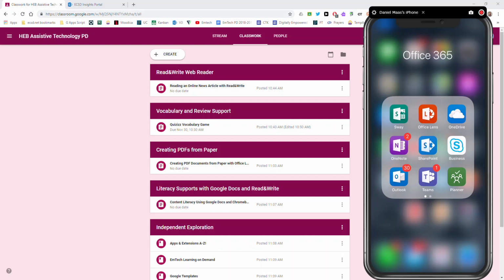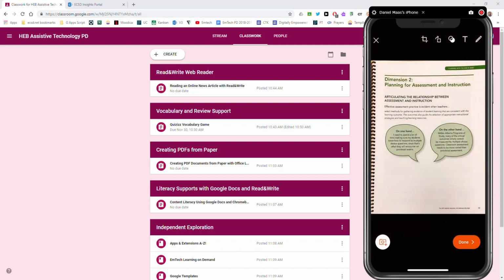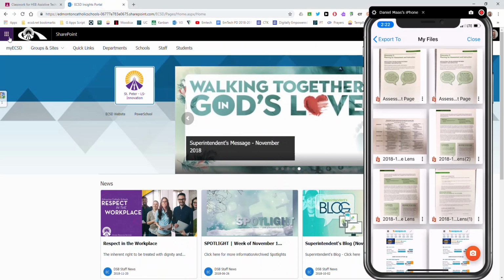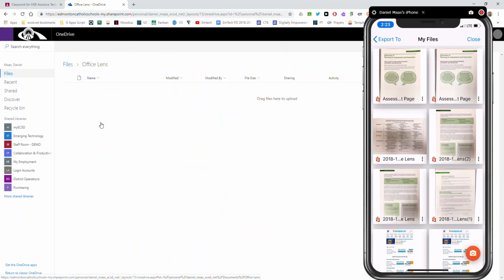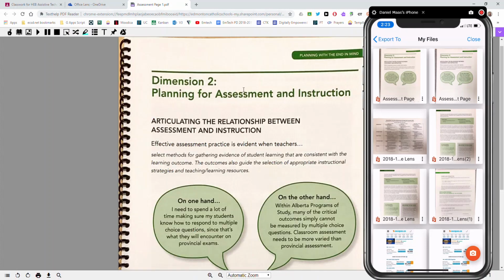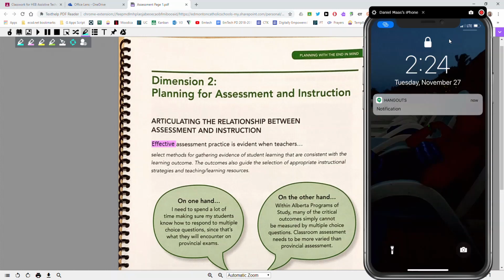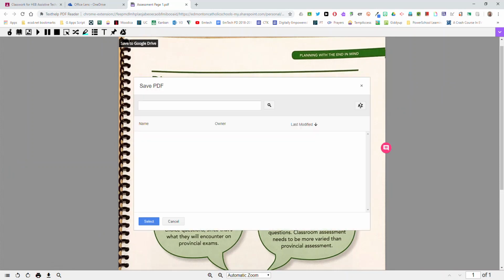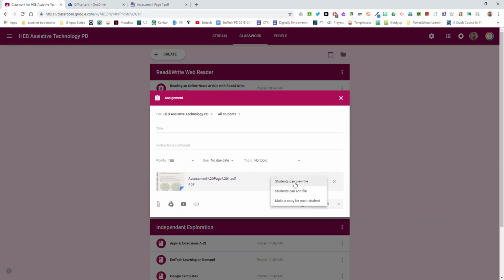Paper Document to Google Classroom PDF Using Office Lens Mobile App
When you need to get a paper document into accessible PDF format so a student can use the Read&Write PDF reader, the Microsoft Office Lens mobile app can make this a simple process that takes only a minute. In this video we'll demonstrate the process.